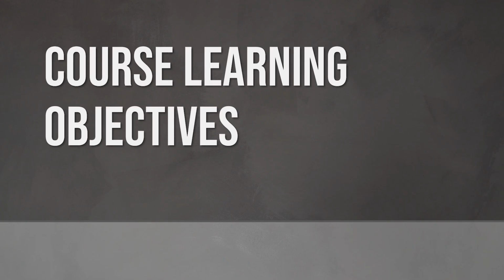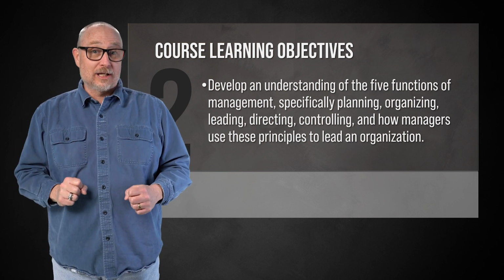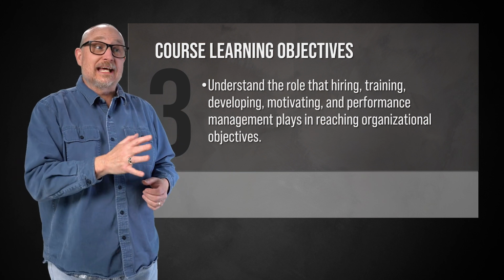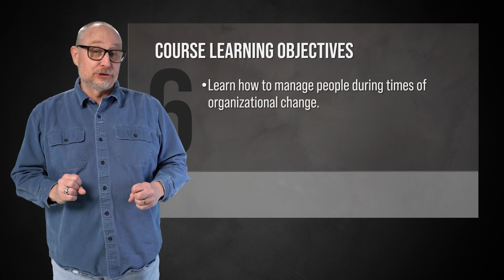MODULE 00: People Management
This video is an introduction to the Fundamentals of People Management Course.
COURSE DESCRIPTION
This introductory course provides a comprehensive overview of people management, covering the five functions of management: planning, organizing, leading, directing, controlling. In covering these functions, this course will discuss such aspects of people management as the hiring, training, developing, motivating, and performance management of employees. It will also explore how to provide feedback and coaching, how to resolve conflict, and how to create effective performing teams. By mastering these principles, participants will be equipped with the skills and knowledge necessary to become effective people managers in an organizational setting.